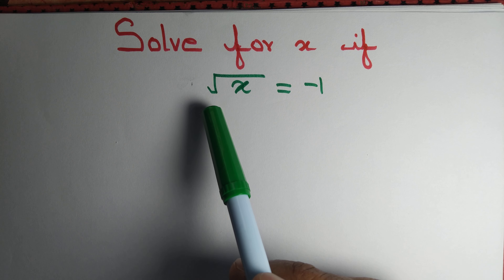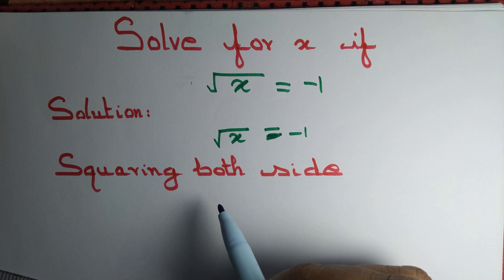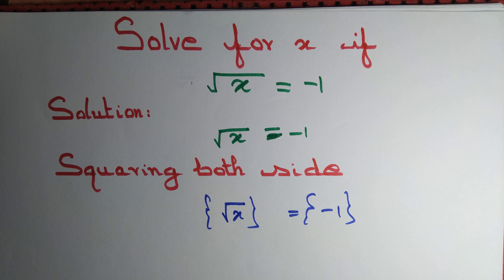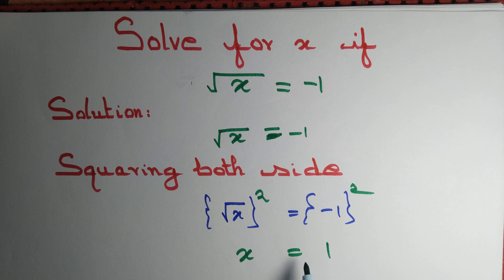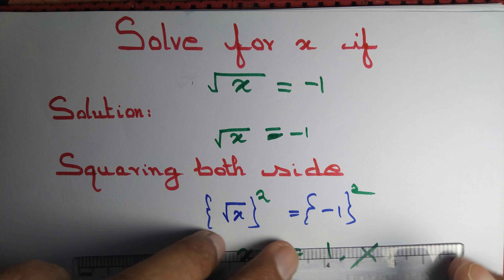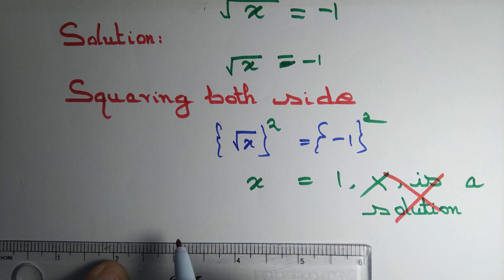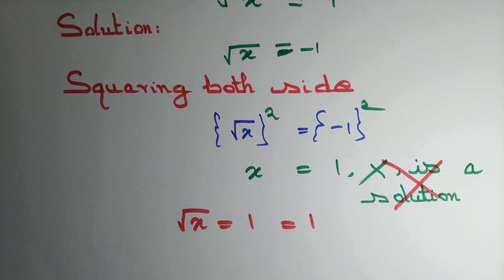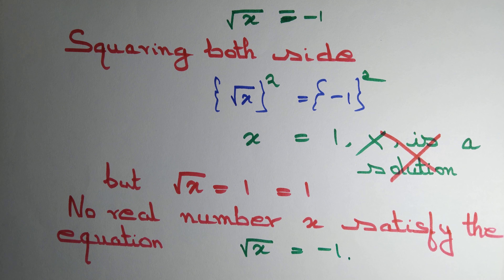Solve the equation square root of x =equals to -1 in the set of real numbers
We show that the equation square root of x equal to -1 is having no real roots.